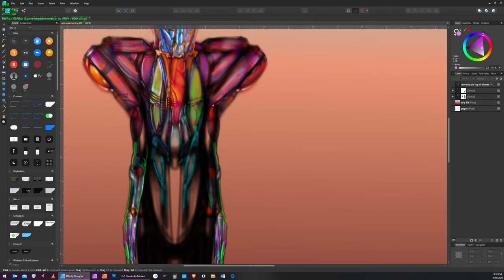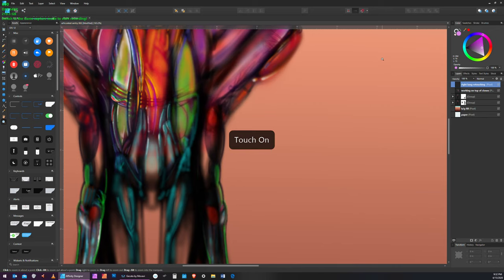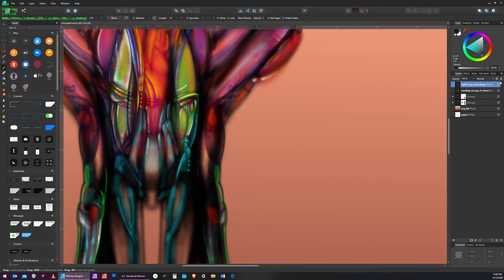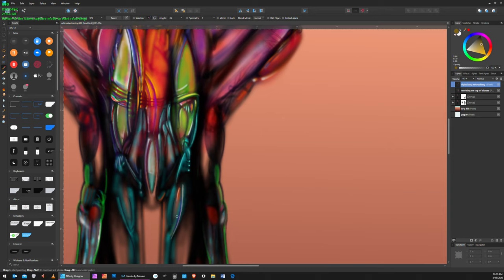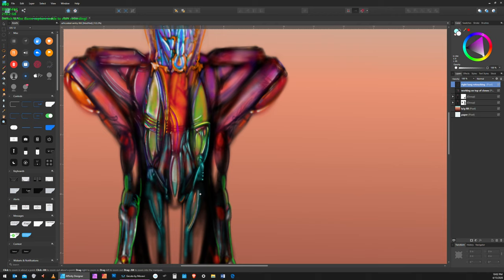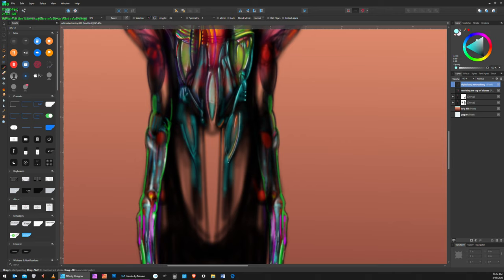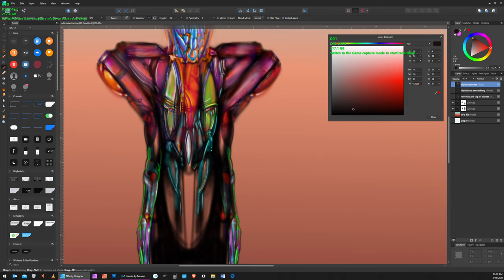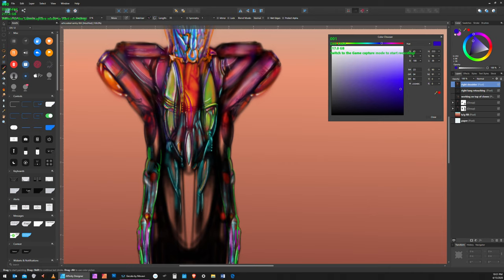Artist at work develop Sentry right lung and below areas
Well, well, well creative meditation artistry again drives me to work. So it continues and although no one watches, here it is to eternity.  The silent guardian of the Pilot in another realm - guarded no the less, by these Sentry type manifestations of tasks unknown to perform and yet designed to perform them.